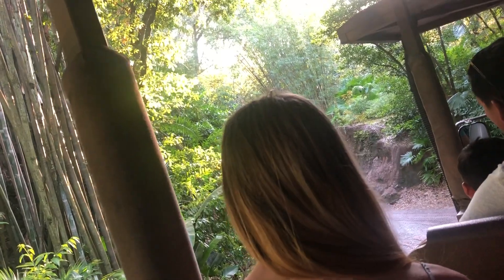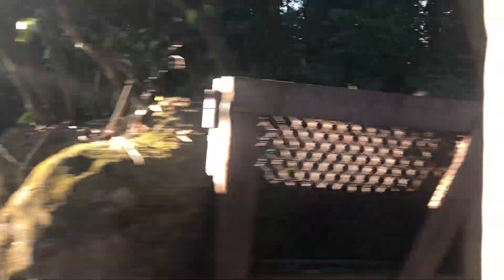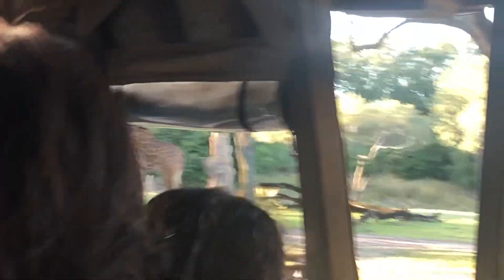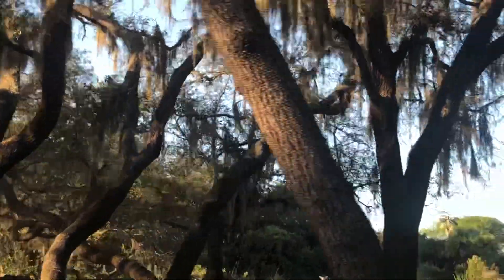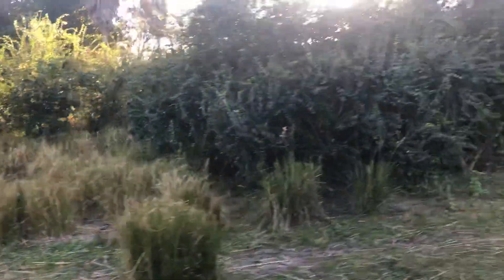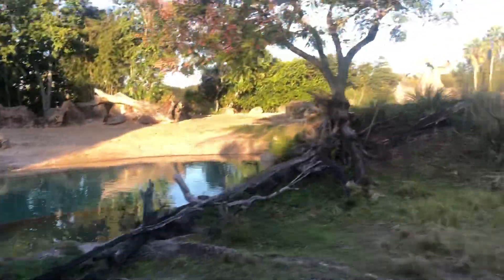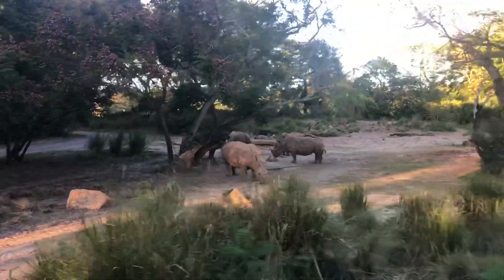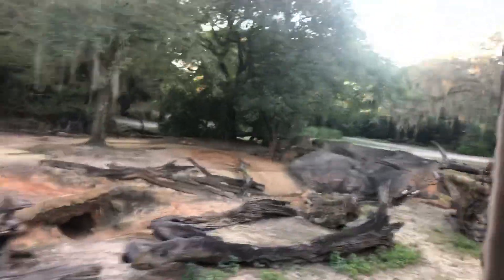Animal kingdom safari 11/28/19